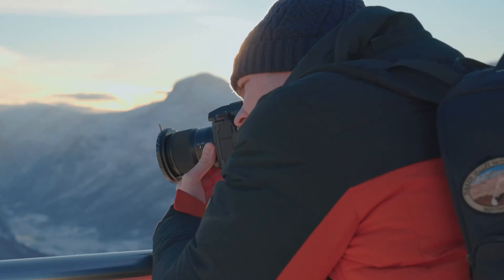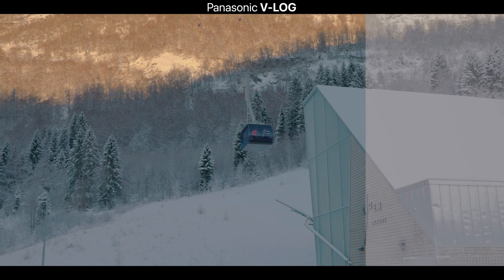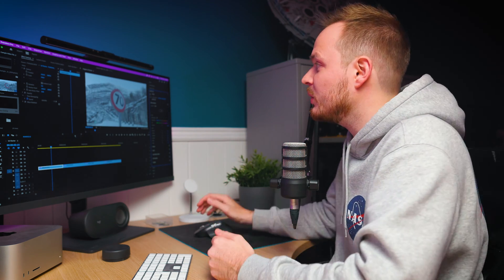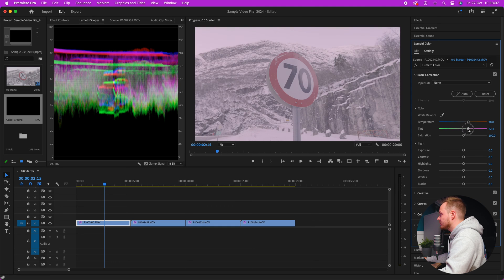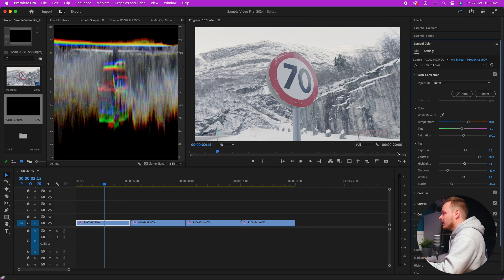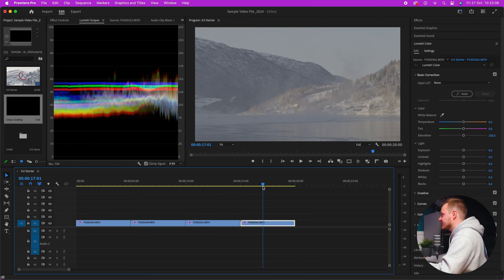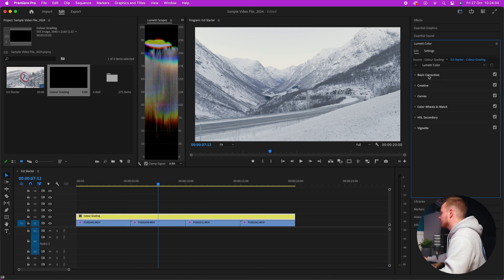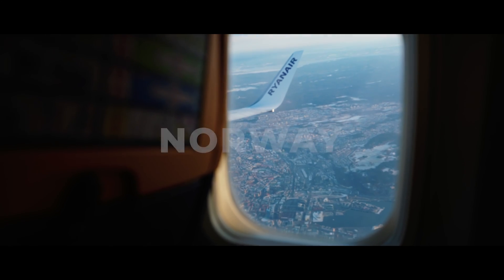How To Expose And Colour Grade For Panasonic V-LOG Footage In Premiere Pro 2024 +FREE LUT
In this colour grading Premiere Pro tutorial, I will be showing you my workflow on how I colour grade V-LOG or Panasonic Lumix Log footage in Premiere Pro. I will be showing you my tips and tricks on how you can get the most out of your log footage and get the best colour is possible every single time.

I will be showing you tricks on how to get the best exposure, colour and saturation in your videos.
I will also be showing you how are you can download my free LUT to save on time on your video editing workflow.

Premiere Pro Colour Grading | Episode 6